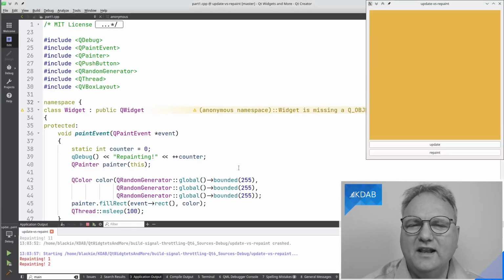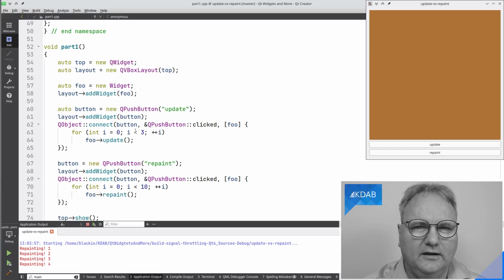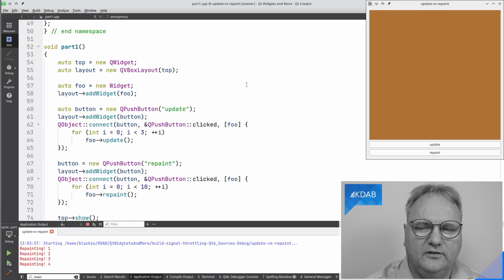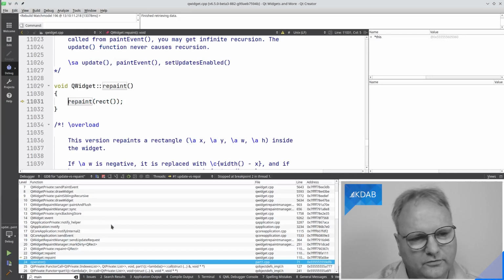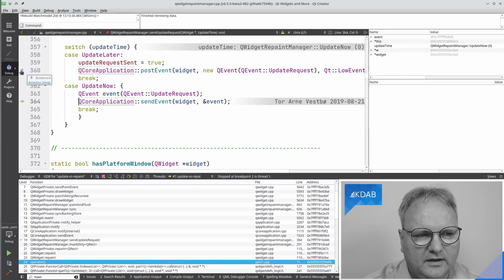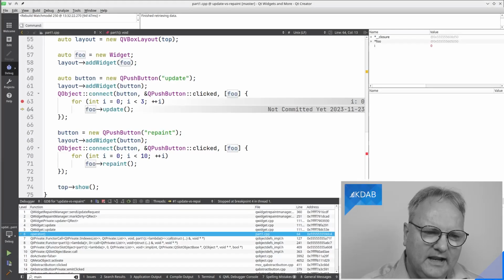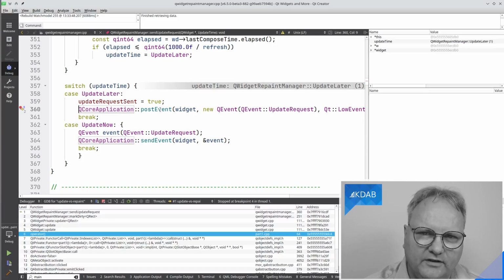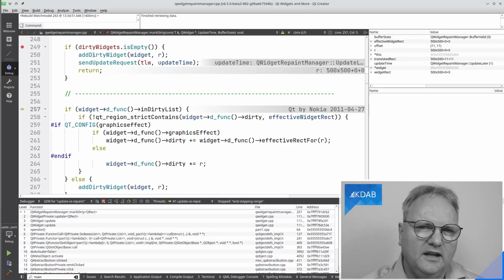What is the difference between update and repaint?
Have you ever wondered what the difference is between QWidget::repaint() and QWidget::update()?
You may even have heard that update events collapsed into just one event in the event loop, which might make you ask the question on whether there are other events merged together.

Let's debug into the Qt source code to get an answer.

0:00 Intro
0:27 Repaint and update and tearing
3:47 Seeing the call stack for repaint in the debugger
6:25 Now see the call stack for update
11:01 Compression of mouseMoveEvent
13:08 Turn of compression using XCB
14:40 Compression on windows
15:15 Move and resize event
17:07 Hope you did learn something from this episode